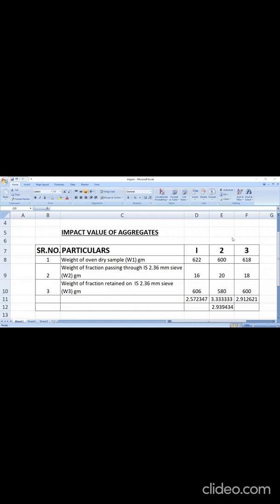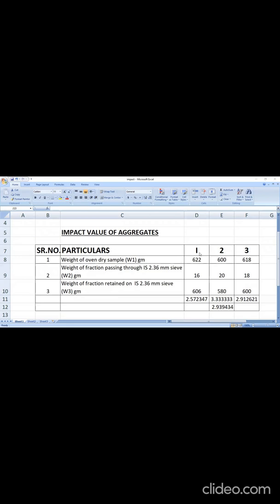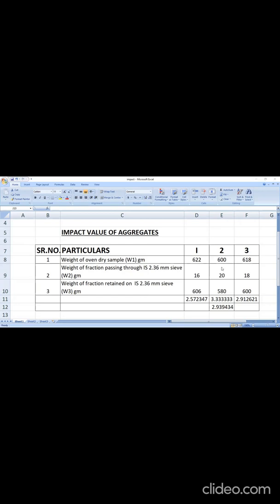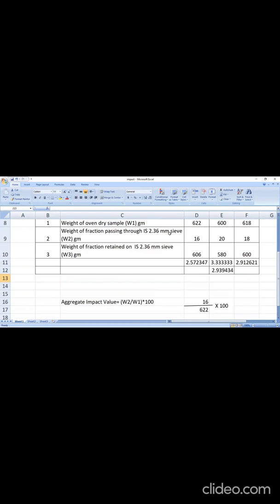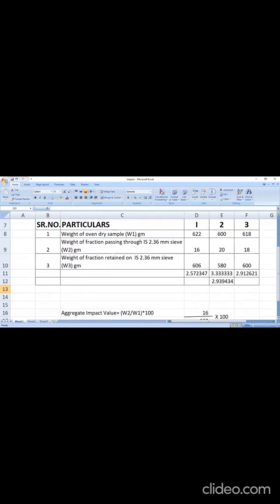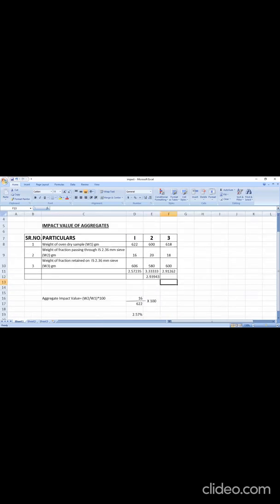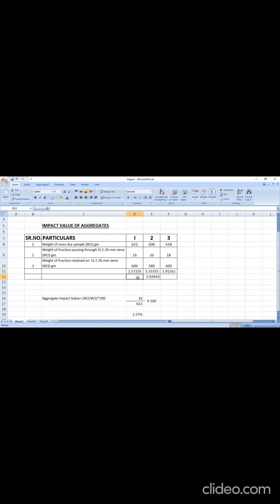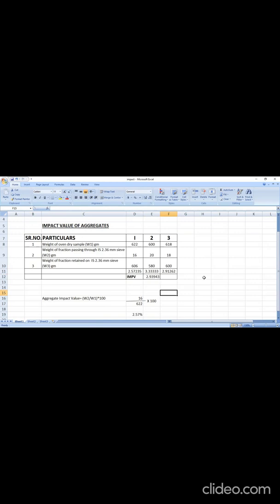Concrete Practical No.04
aggregate impact value